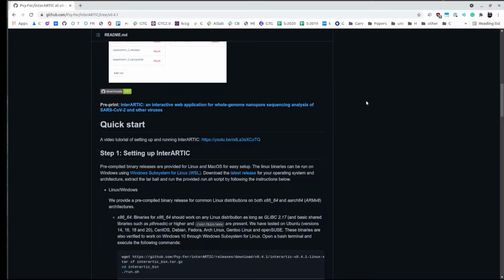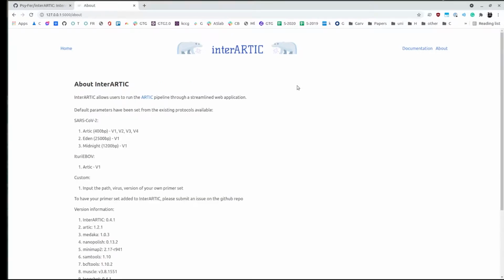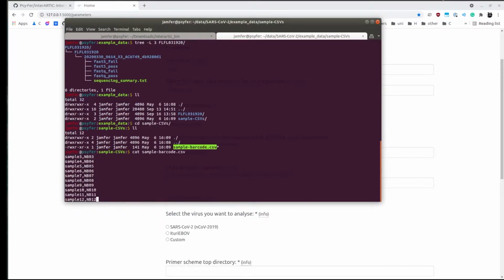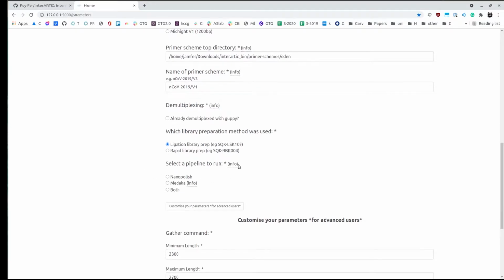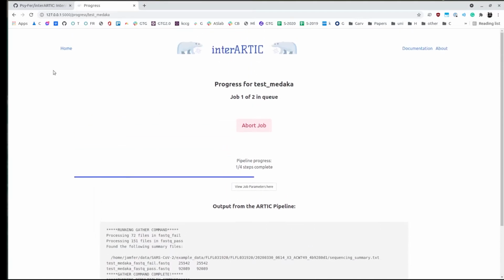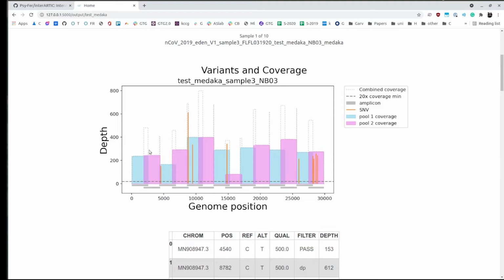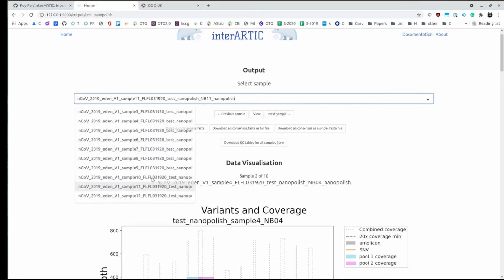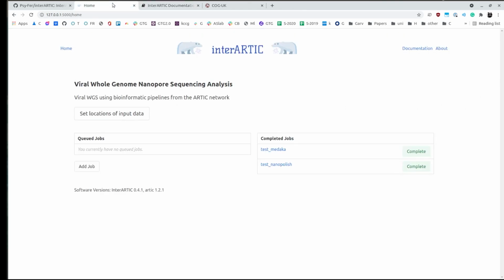InterArtic Tutorial for v0.4.1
InterARTIC is an interactive web application designed to simplify the use of the ARTIC bioinformatics pipelines for nanopore sequencing analysis of viral genomes. InterARTIC was initially designed and tested for analysis of SARS-CoV-2, but is suitable for analysis of any virus and/or amplicon scheme, including a user's own custom amplicons. InterARTIC supports both the Nanopolish and Medaka pipeline alternatives from ARTIC, with parameter customisation enabled through a simple graphical interface.

If the text is difficult to read or see, please increase the video quality.